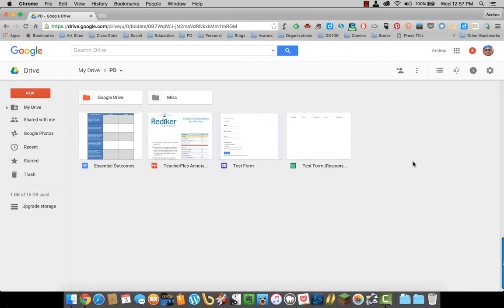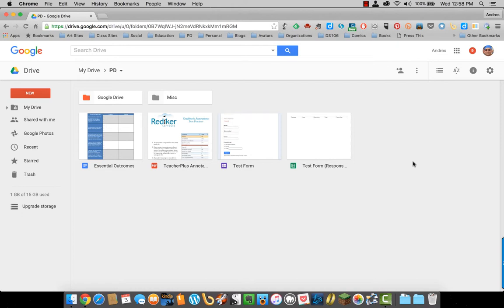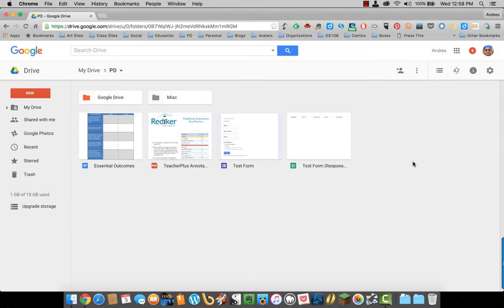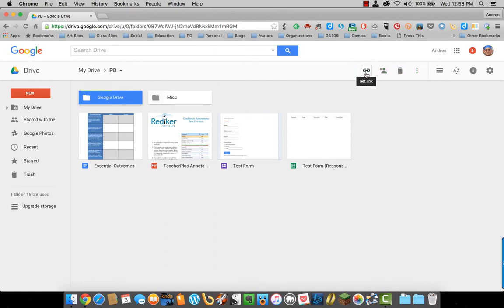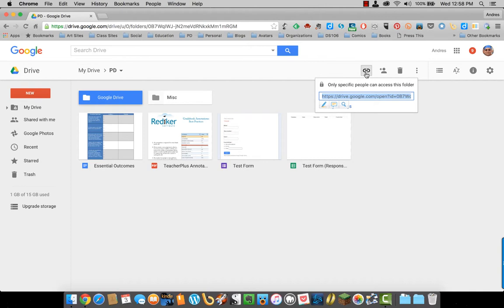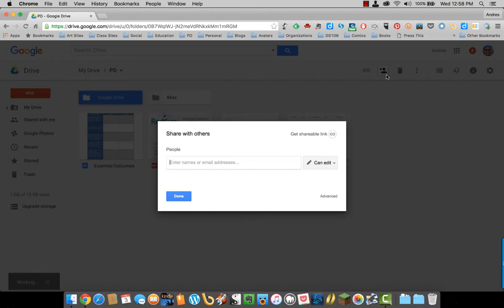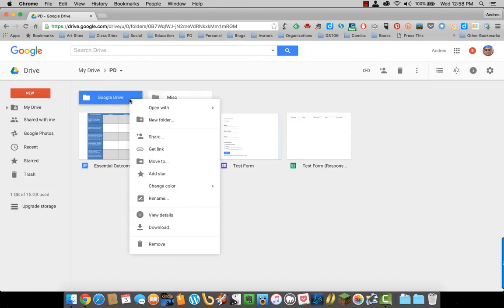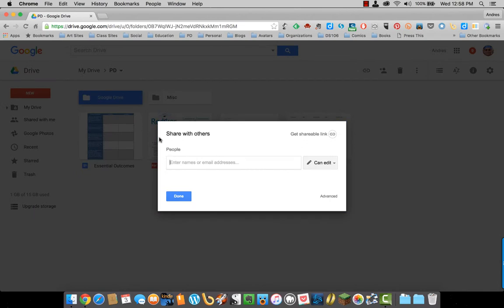Google Drive: Sharing a folder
Learn how to share folders in Google Drive.